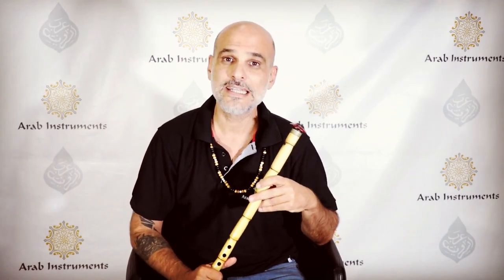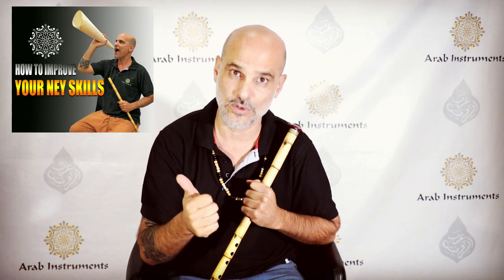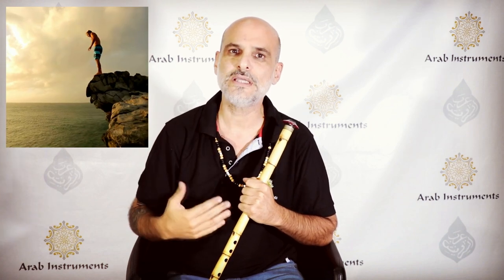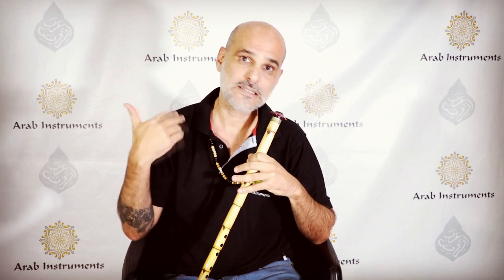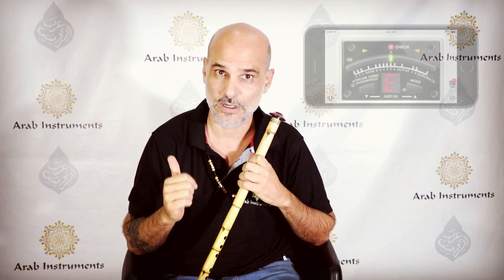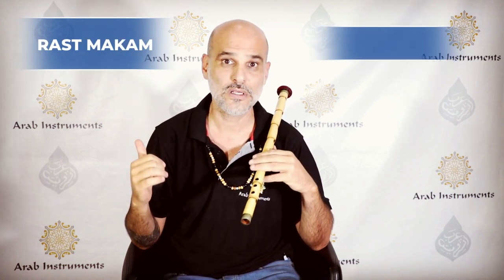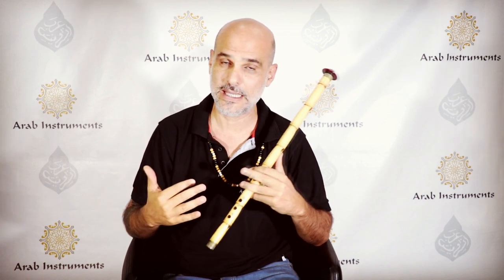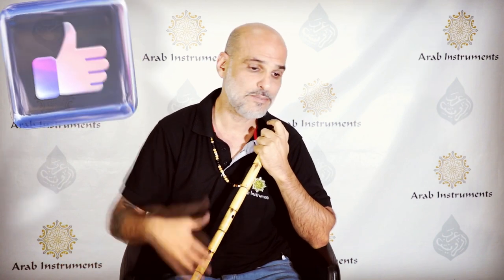NEY COURSE #2 - Intermediate - Focus on Pitch, technique and sound